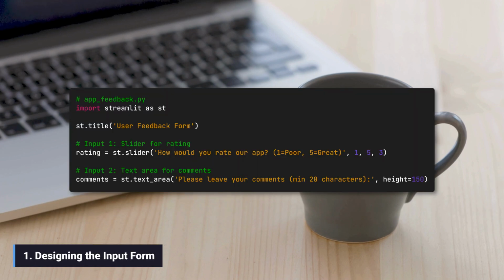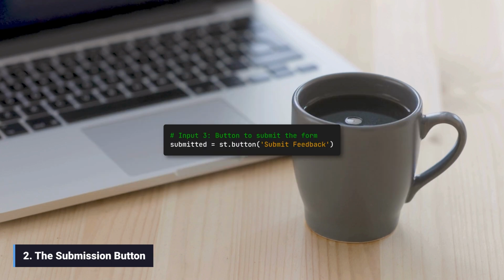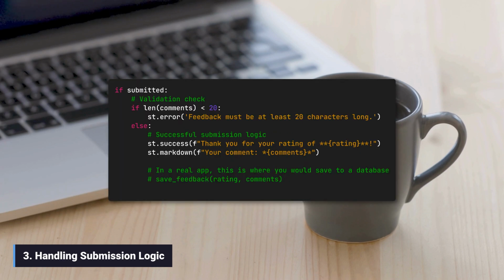[Python for Beginners]: 41.06. Introduction To Streamlit: Feedback App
Chapters:
00:00:27 1. Designing the Input Form
00:01:02 2. The Submission Button
00:01:26 3. Handling Submission Logic
00:02:10 Summary

Current Section's Outline:
41. Introduction To Streamlit
41.01. Introduction
41.02. Project Setup
41.03. Hello Streamlit
41.04. Calculator
41.05. Use DataFrames
41.06. Feedback App